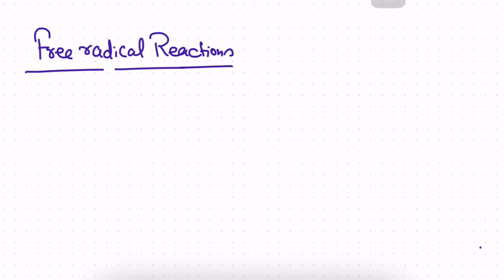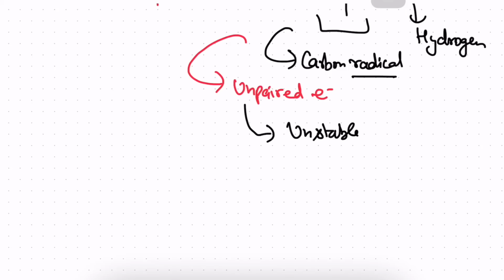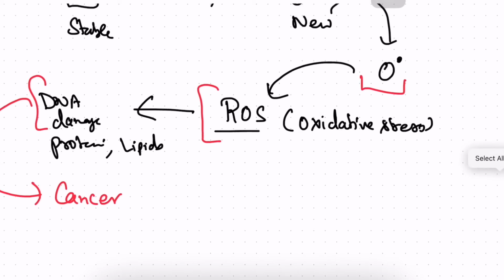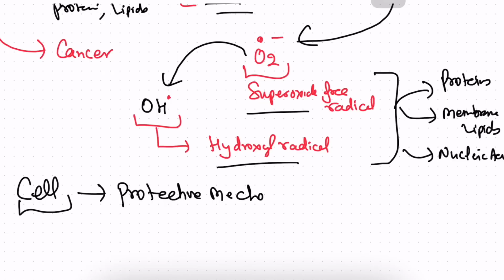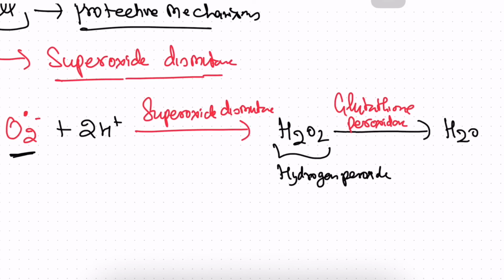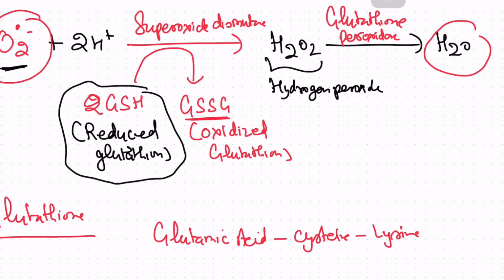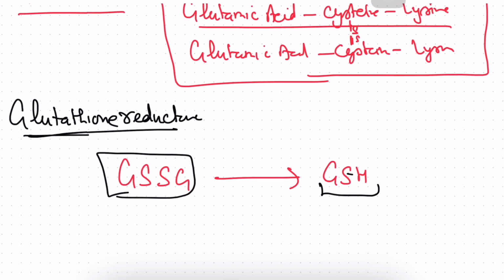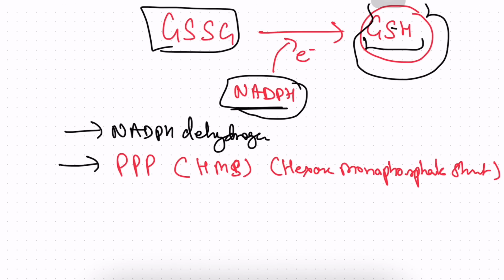Free Radical Reactions Examples ROS damage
Click the following link to learn about Free Radical Reactions, PLEASE check out

The video is presenting Free Radical Reactions   but also try to cover the following subject:
-free radical reactions examples
-Oxidative stress
-ROS damage

One thing I noticed when I was researching details on Free Radical Reactions was the absence of appropriate info.
Free Radical Reactions nevertheless is an subject that I know something about. This video therefore should matter and of interest to you.
If you were searching for more info about free radical reactions examples or Oxidative stress did this video assistance?
Perhaps you wish to comment listed below and let me know what else I can help you with or details on Free Radical Reactions.